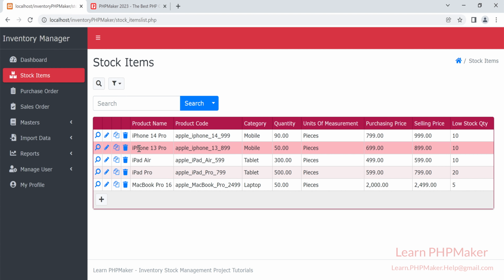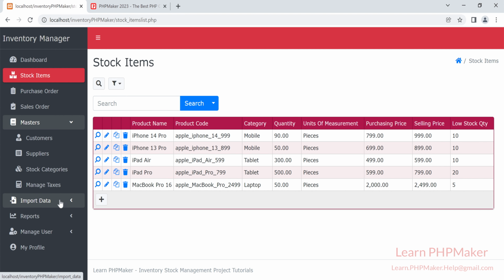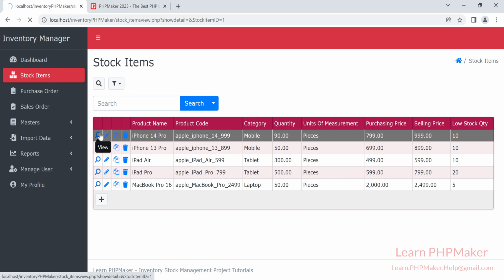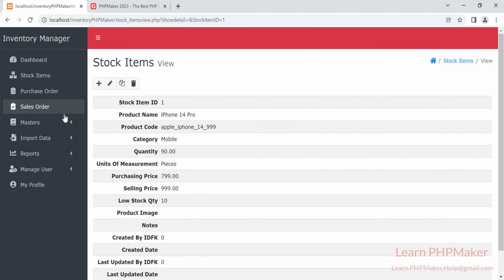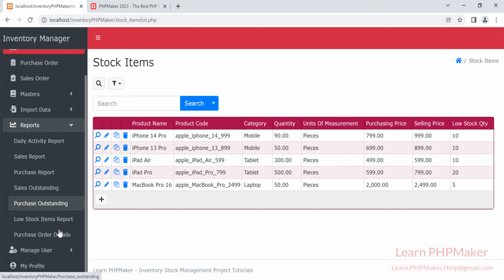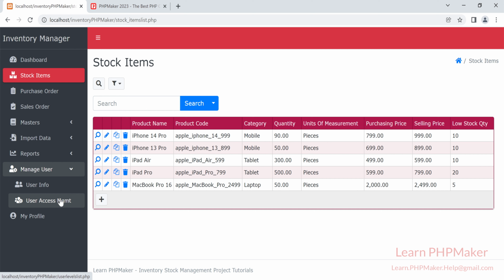01 - Create Inventory Management System with PHPMaker - Introduction to PHPMaker & Project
In this video we have discussed about the project "Inventory Management System" which we will going to create from scratch using the PHPMaker.

Topics covered in this video tutorial:
What is PHPMaker?
What PHPMaker can do?
How to create Inventory Management System?
Introduction to PHPMaker?
PHPMaker for Website?

Kindly check video in detail and let us know your thoughts in comments.